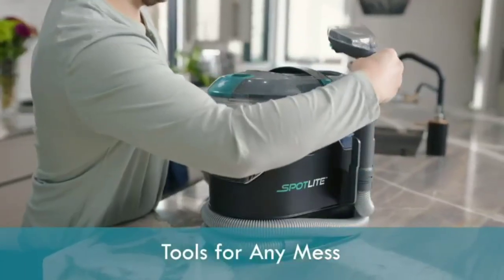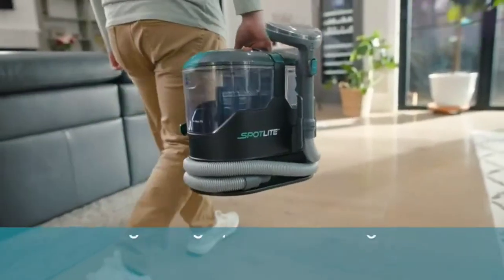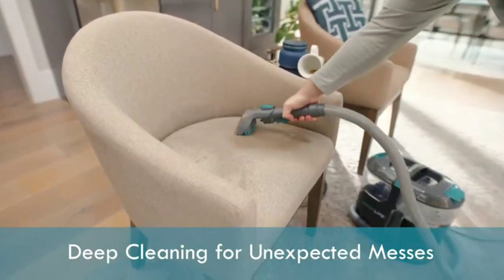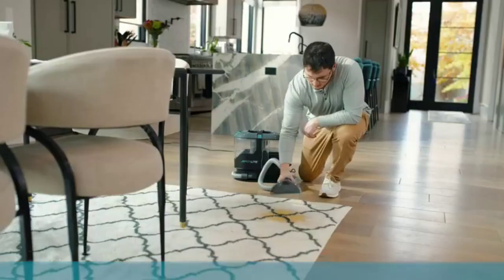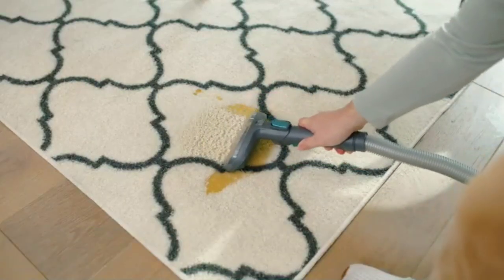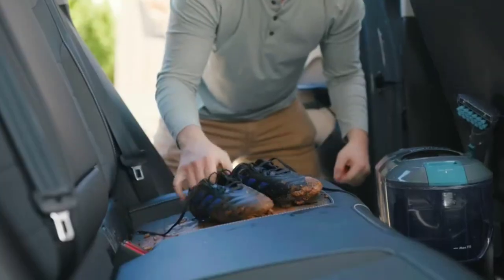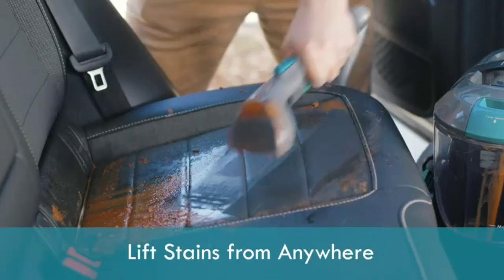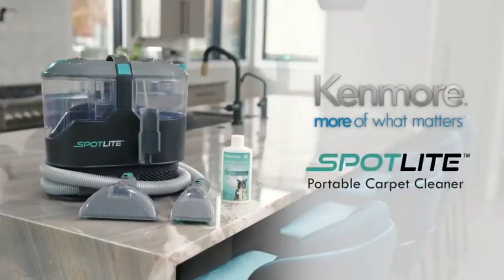Kenmore portable carpet spot cleaner that use in home KenmoreClean# CleanHomeHappyLife.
REMOVES TOUGH STAINS: Powerful suction lifts stains on carpets, upholstery and auto interiors.LIGHTWEIGHT & PORTABLE: Weighing less than 11lbs, this spot cleaner is ready to go anywhere.ACCIDENTS HAPPEN – Quickly clean messes such as mud, wine or pet accidents anywhere in your homeACCIDENTS HAPPEN – Quickly clean messes such as mud, wine or pet accidents anywhere in your home.DUAL TANKS: Effortlessly fill and empty tanks for a cleaning session plus your purchase includes a trial size of cleaning formula.COMPACT DESIGN: Easily store under a sink or in a closet for convenience.